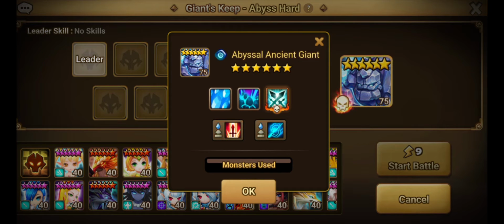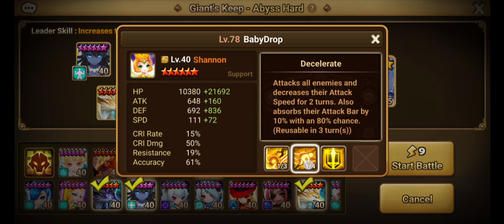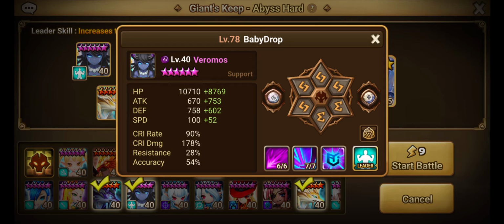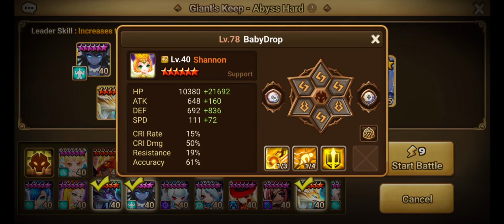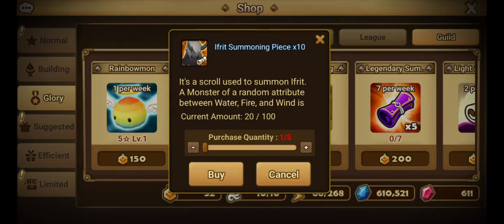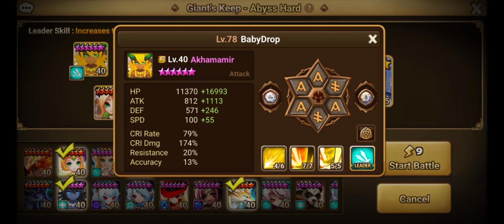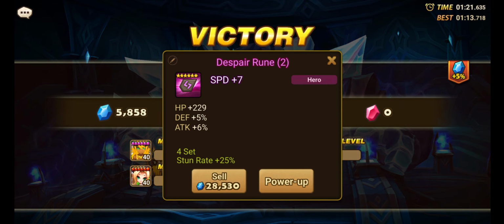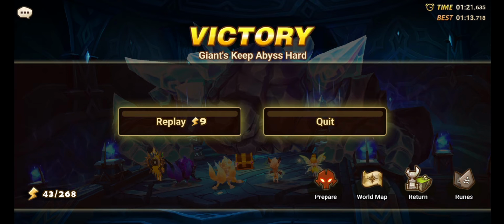Best F2P Giants Abyss Teams